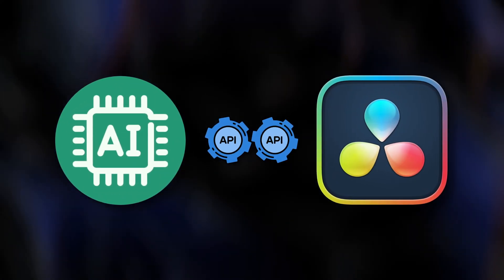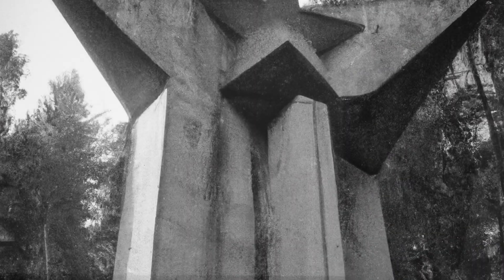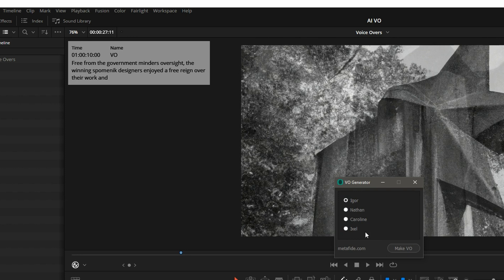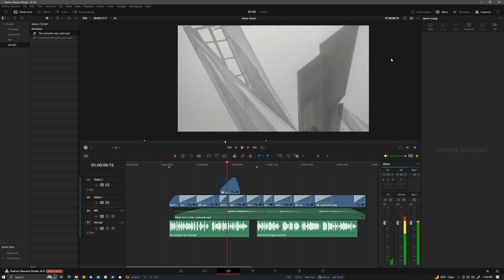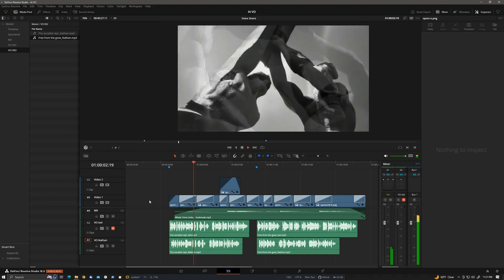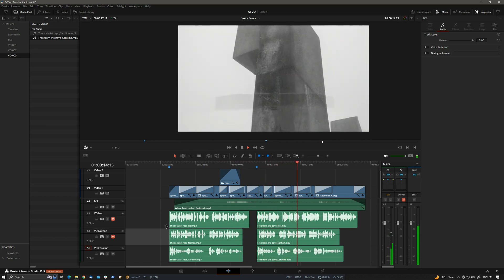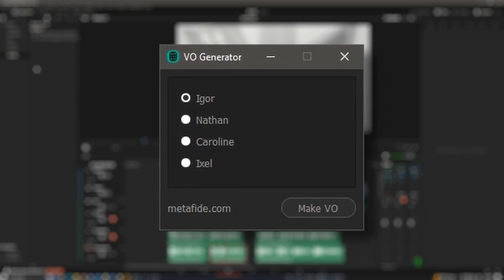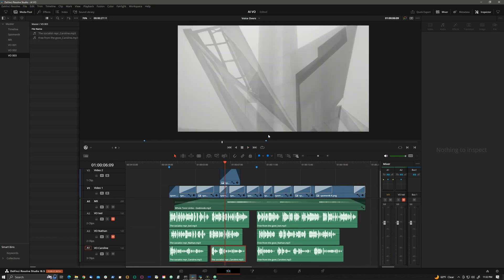DaVinci Resolve and AI Integration Part 4: Voiceovers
In this YouTube video, we explore the process of creating AI voice overs within DaVinci Resolve. Although Resolve doesn't have a built-in feature for this, we can achieve it by using the API and a third-party text-to-speech AI service.

I believe that developing a plugin for Resolve and Premiere Pro with this capability would be incredibly valuable. Please share your thoughts and suggestions in the comments section regarding features you would like to have.